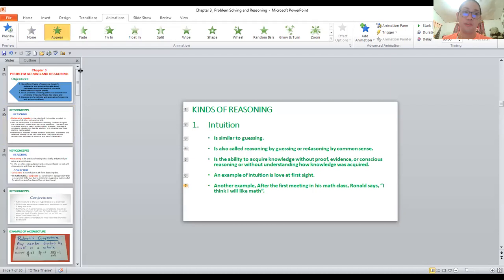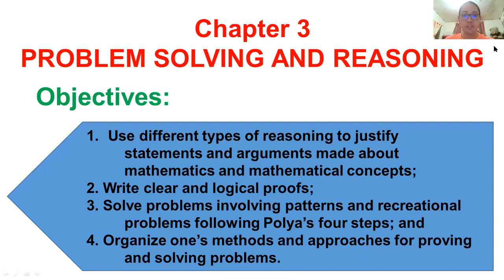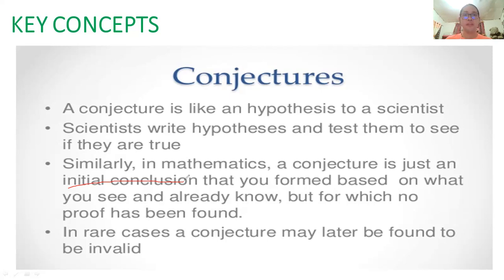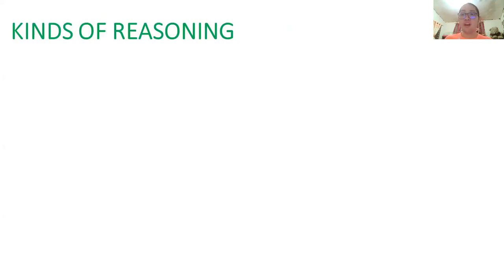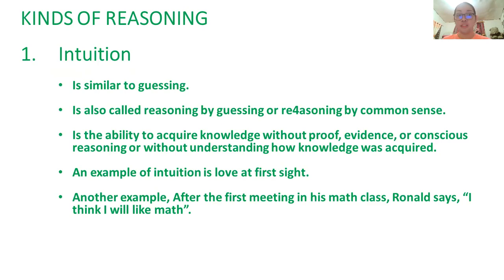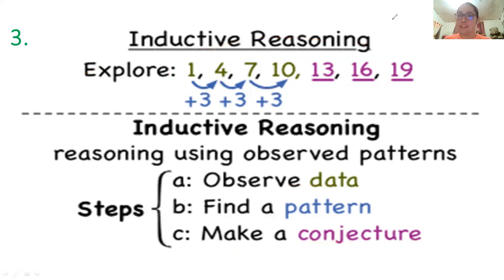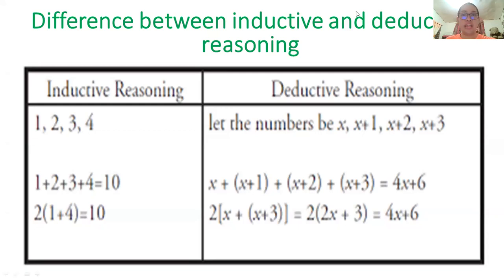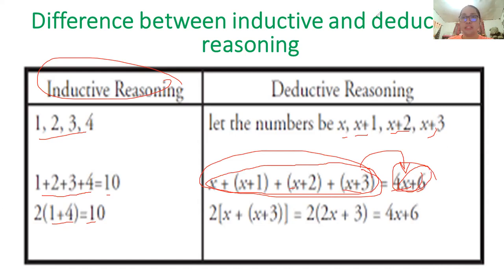PROBLEM SOLVING AND REASONING CHAPTER 3 PART 1